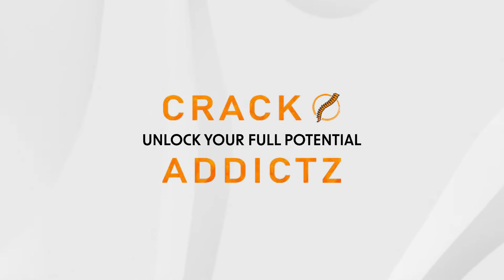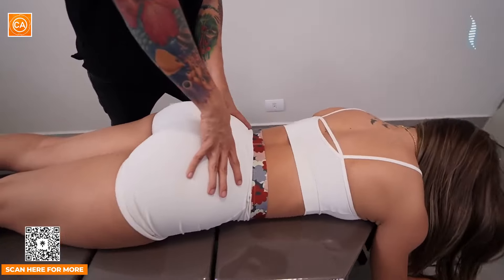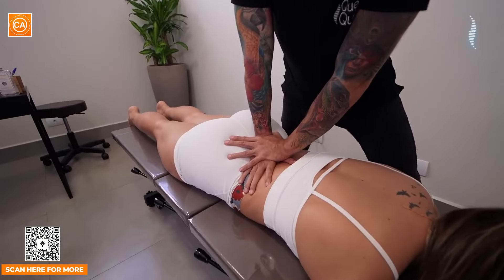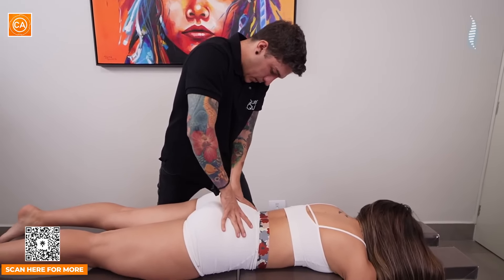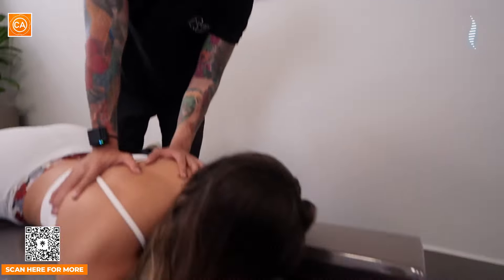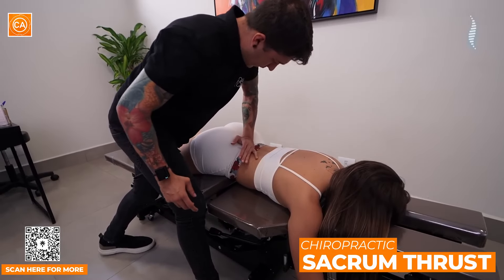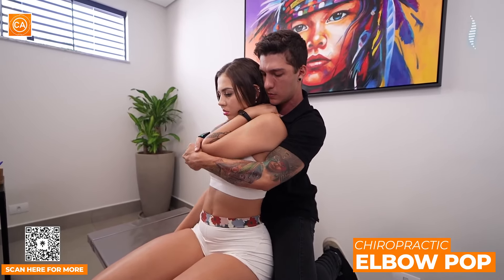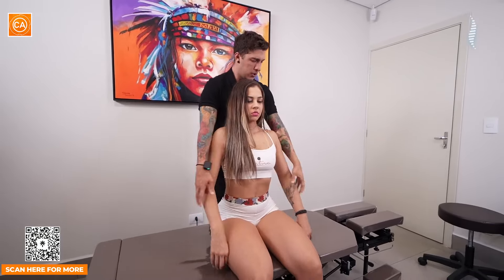Intense BACK Knots Relief: Unbelievable ASMR Chiropractic Session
Get ready to dive into pure bliss with our deeply satisfying ASMR chiropractic adjustments! Watch in awe as our skilled chiropractor expertly tackles those stubborn knots, unleashing a symphony of incredibly satisfying cracks that rip throughout her body. Feel the soothing tingles wash over you with each adjustment, melting away stress. As her body finds its balance, our unintentional ASMR chiropractic session will whisk you away on a journey of healing and rejuvenation.

📍 Location:
→ São Paulo, Brazil